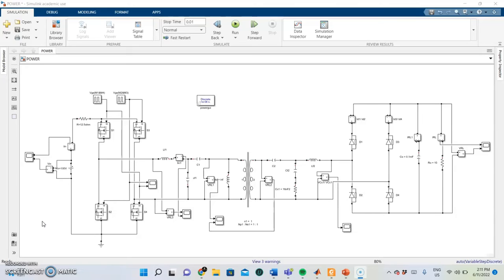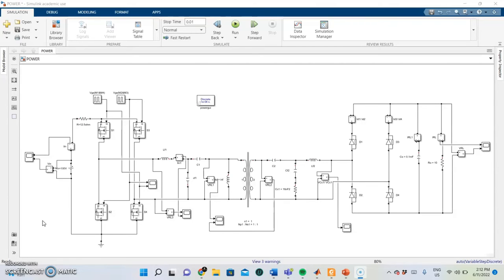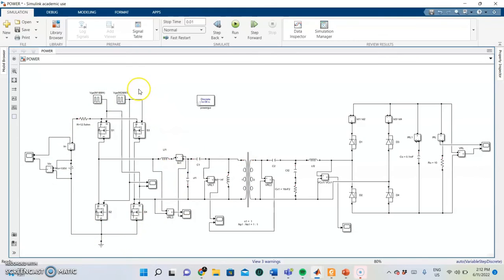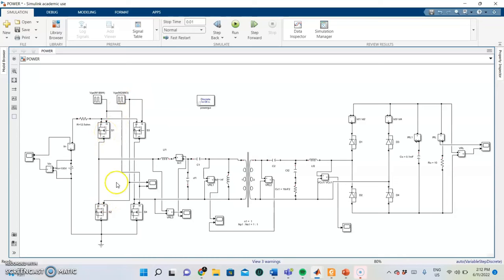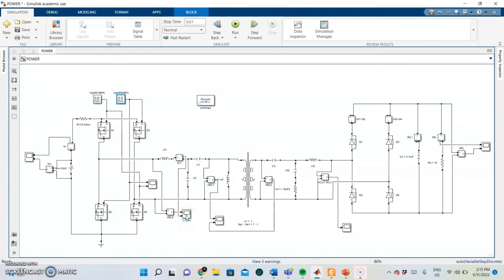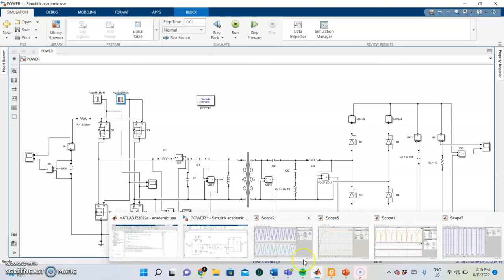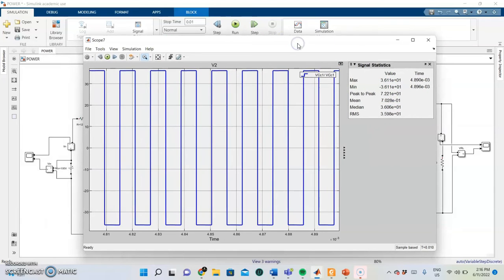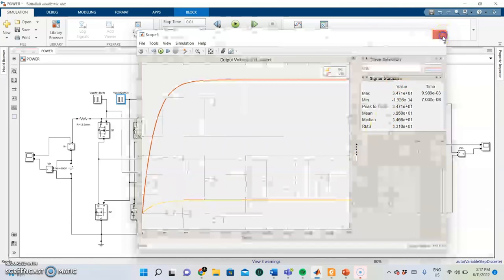Design and Simulation of Wireless Stage Circuitry